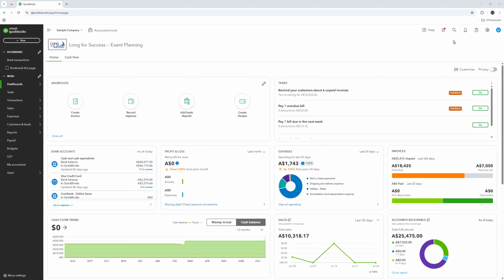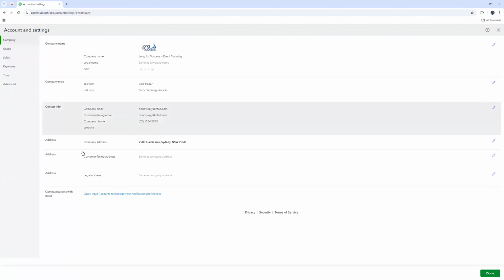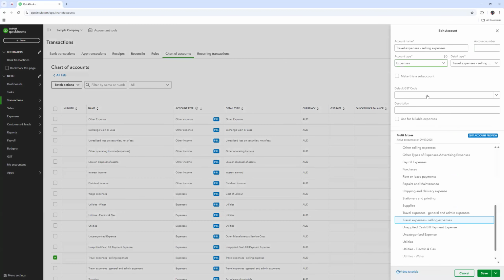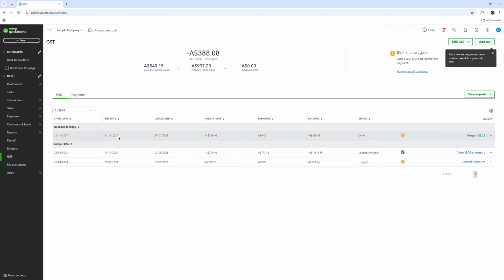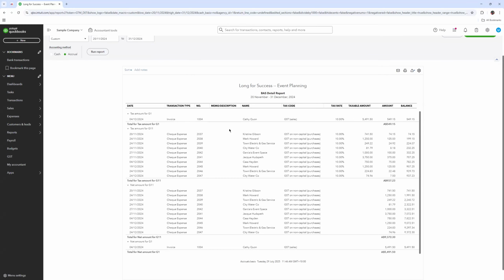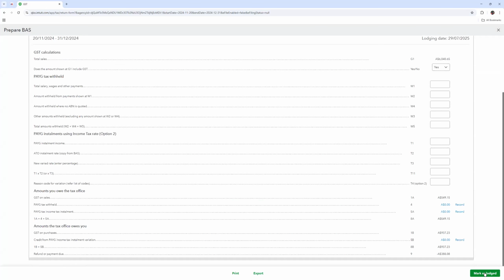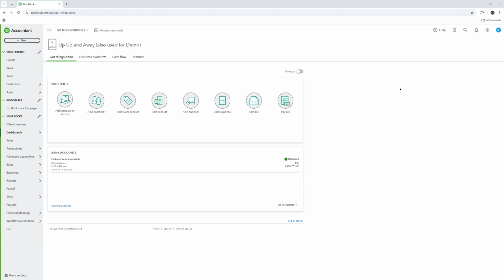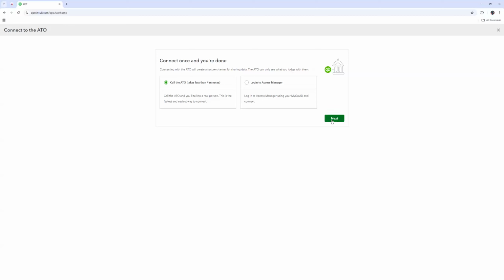Day 8 GST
Lodging GST directly from Quickbooks to the ATO